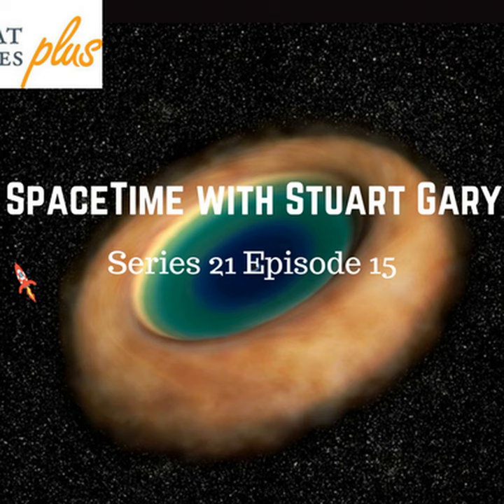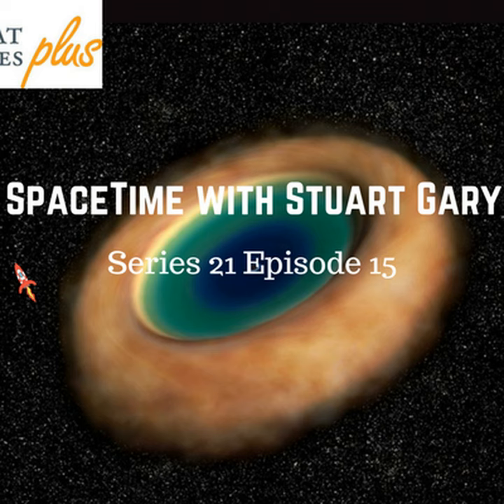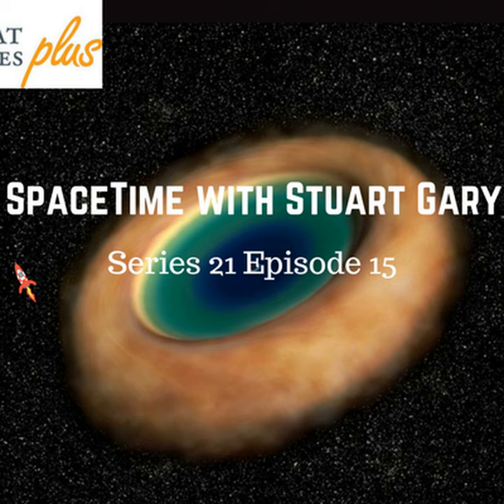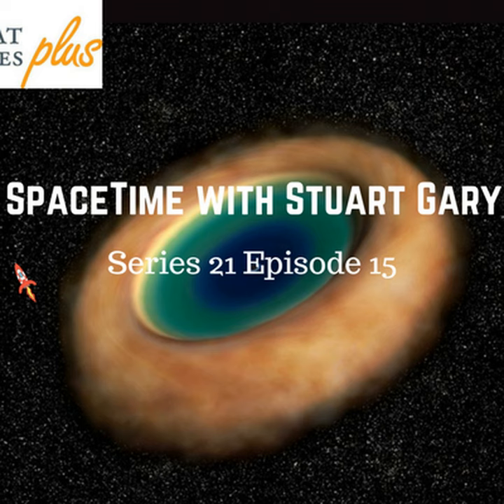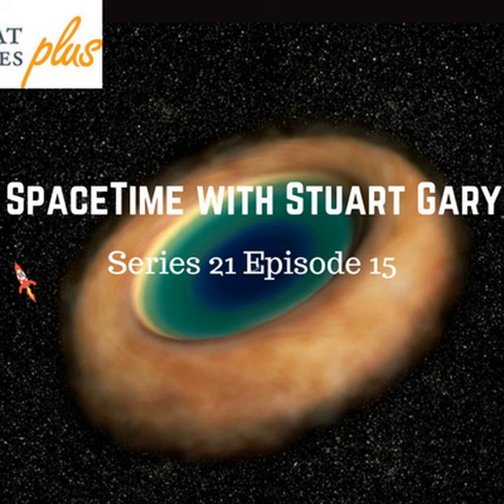15: Getting up close and personal to an active supermassive black hole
*Getting up close and personal to an active supermassive black hole Astronomers have discovered a rotating dusty gas torus around a monster black hole in the heart of the galaxy M-77 located some 47 million light years away. *IceCube measures high energy neutrinos The IceCube collaboration in Antarctica has measured neutrino oscillations at energies higher than any previous observation. *Interstellar asteroid sent spinning Astronomers say a 230 metre wide interstellar asteroid which sped through the inner solar system last year is tumbling chaotically – most likely due to a violent collision. *Progress docks with space station after mystery launch shutdown A Russian Progress cargo ship has successfully docked with the International Space Station after computers triggered a sudden mystery launch abort shutdown just seconds before an earlier launch attempt. *The Science Report Expect increasingly unpredictable annual rainfall due to climate change. The US Air Force unveils plans for its new B-21 heavy stealth bomber. Study claims 9 out of 10 juvenile criminals in detention have brain disorders. Using post mortem gene activity to more accurately pin point time of death. Alex on tech looking at the future of battery power. For enhanced Show Notes including photos to accompany this episode, Subscribe, rate and review SpaceTime at all good podcasting apps…including Apple Podcasts (formerly iTunes), Google Podcasts, Stitcher, PocketCasts, Podbean, Radio Public, Tunein Radio, google play, Spreaker etc  Would you prefer to have access to the special commercial free version of SpaceTime? Plus: As a part of the SpaceTime family, you can get a free audio book of your choice, plus 30 days free access from audible.com. Just .com Email: (mailto: )  Join our mailing list Learn more about your ad choices. Visit megaphone.fm/adchoices